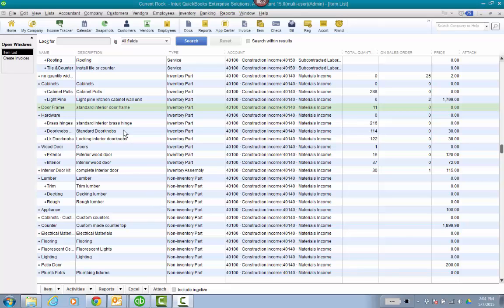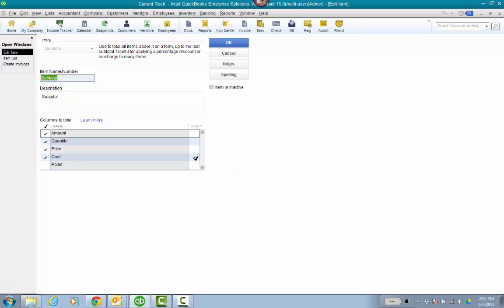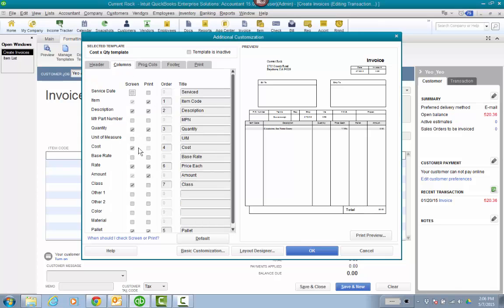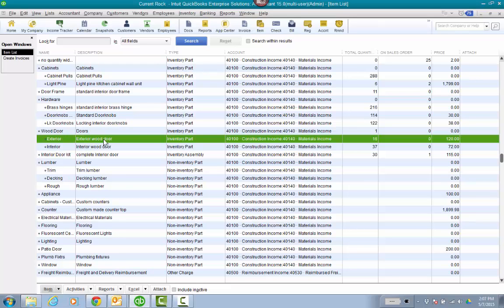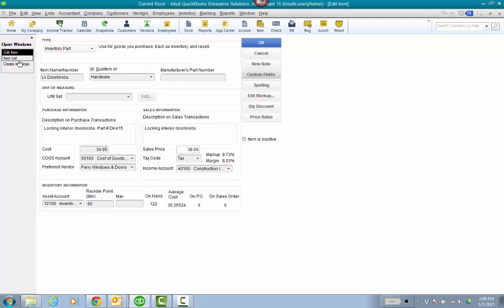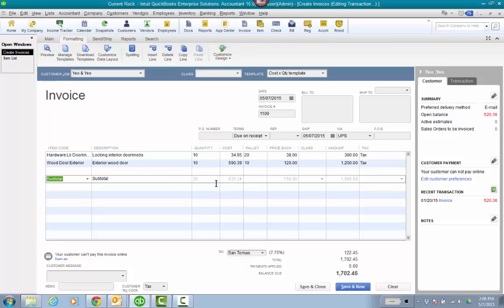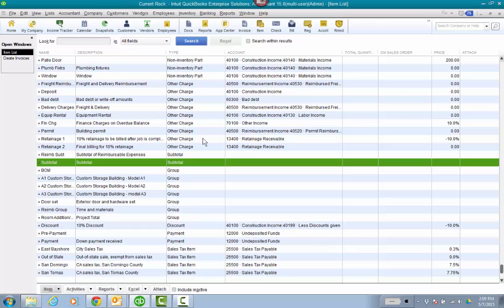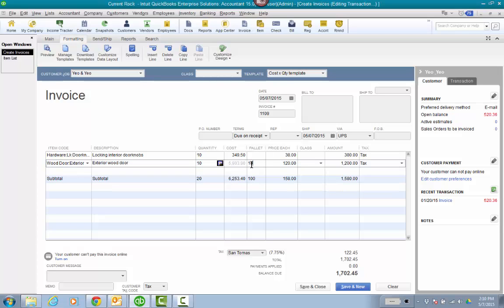Multiply Cost and Custom Fields by Quantity in QBES15 on Sales Forms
Awesome enhancement of R6. on sales forms, after adding cost column, then triggering subtotal item to total columns, can now multiply cost or custom fields by QTY. Learned trick from Charlie Russell, QuickBooks and Beyond.